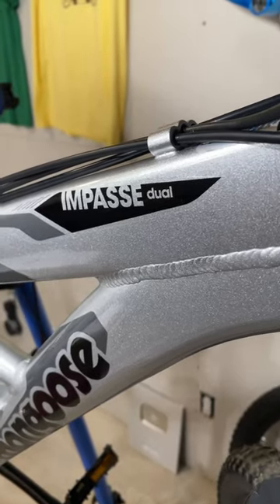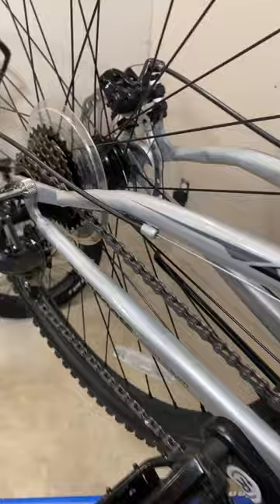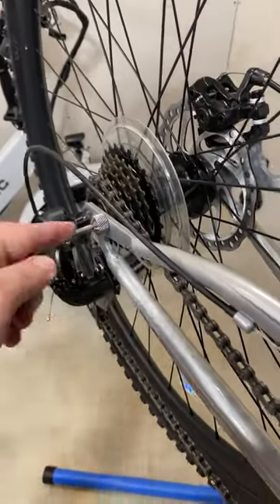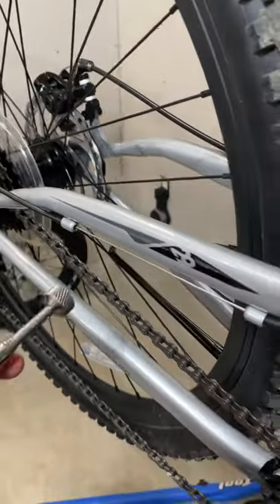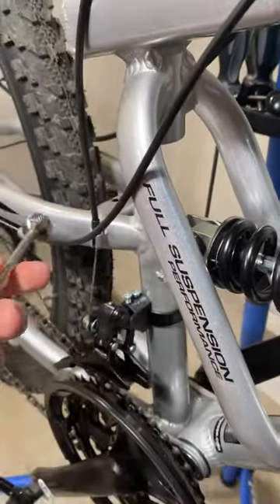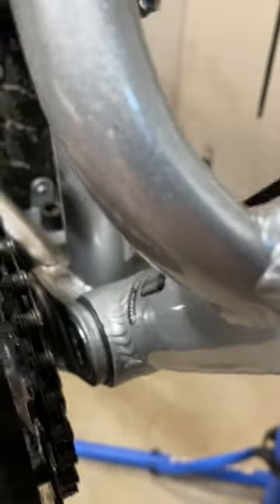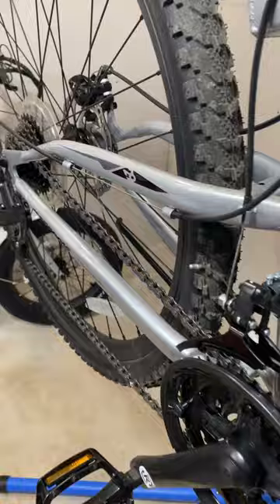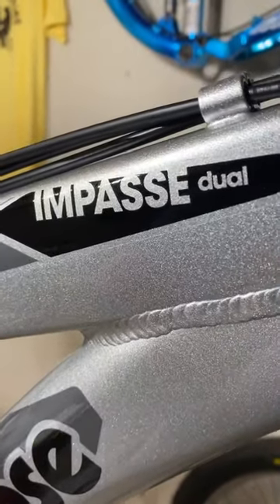ALL STEEL rear half of the Mongoose Impasse Dual Mountain Bike?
Yesterday, I made a video that showed the rear half of the Mongoose Impasse Dual MTB is actually steel - not the aluminum it is labeled. I had quite a few viewers notice I only stuck the magnet the dropout section of the frame and wondered if the sticker that says aluminum is actually on an aluminum tube. This footage should clarify for everyone that the entire rear section of the Impasse's frame is steel - even the part with the sticker saying aluminum.

Thanks for all the questions!